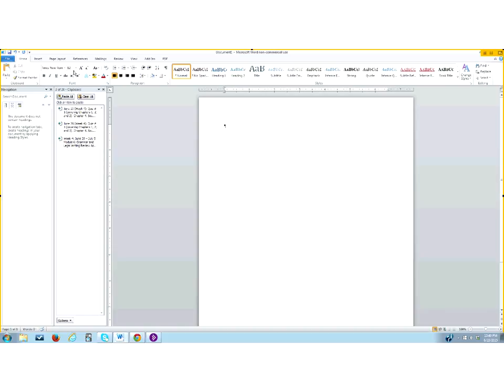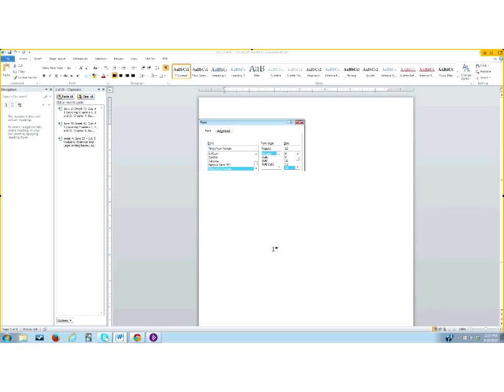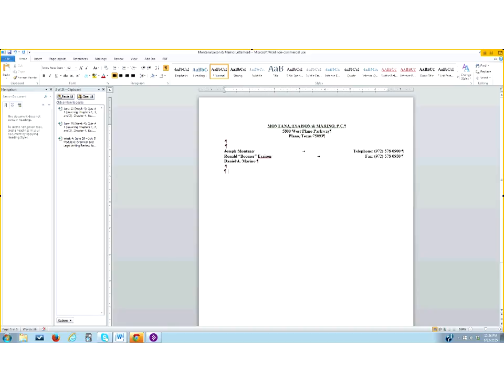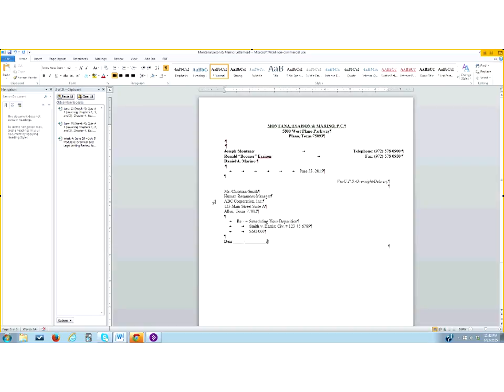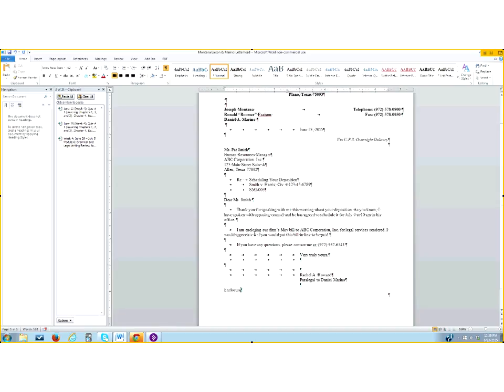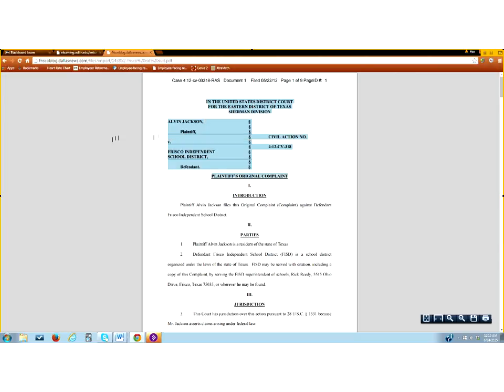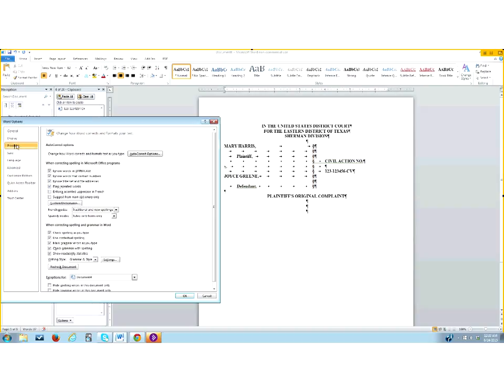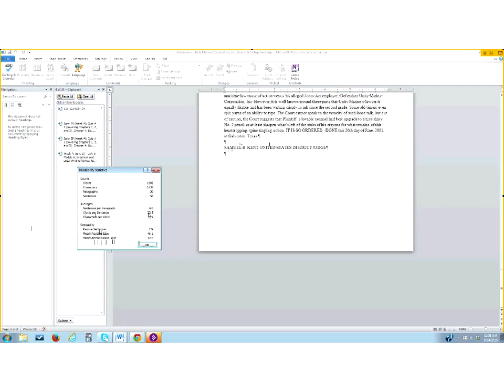Using MS Word (LGLA 2333)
Covers how to customize MS Word for more efficiency with legal documents (special symbols and "options"); how to format a letter; and how to format a caption